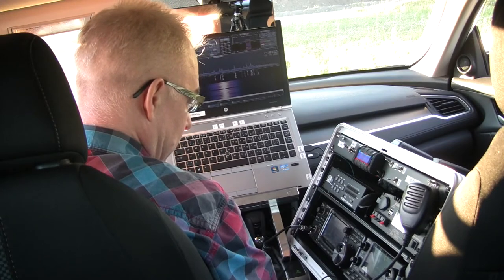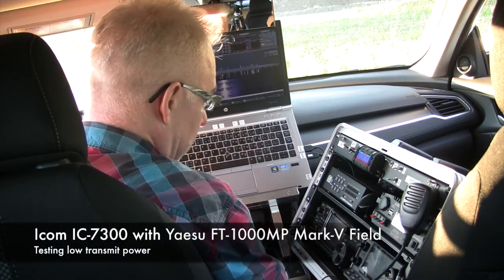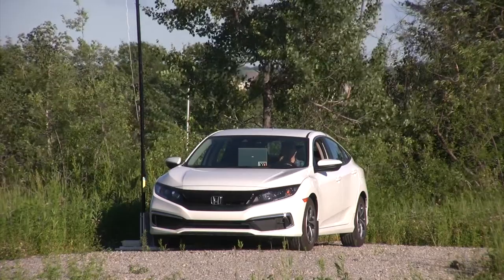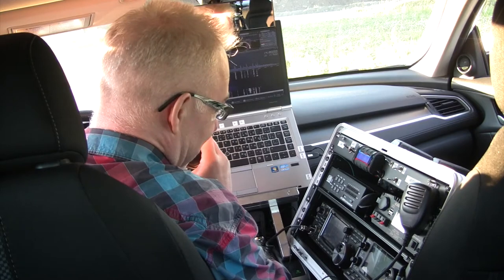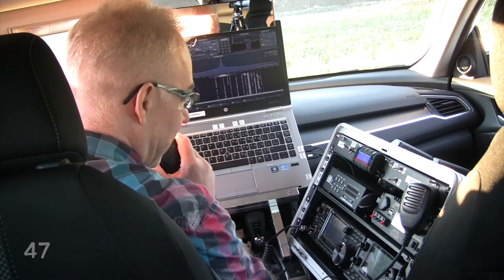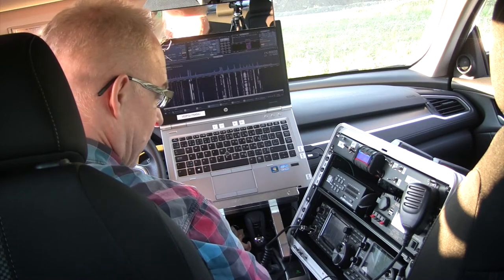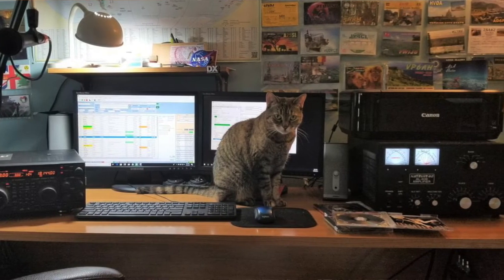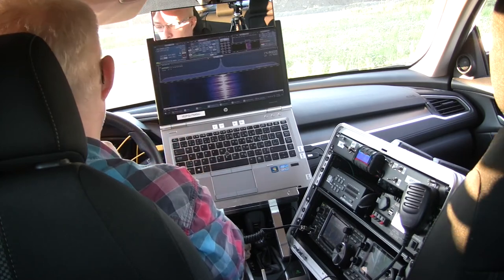Using the IC-7300 at 0% TX Power and FT-1000MP at 5W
Testing low transmit power on HF 20M between an IC-7300 and a Yaesu FT-1000MP. The distance is relatively short (544 KM) but this one I got on video for you to see. These tests usually reveal that the most important item is the antenna, not the power. Technically the IC-7300 still outputs approximately 700mW at 0%. For the antenna, I was using a 33 foot MFJ-1910 Telescoping Fiberglass Mast with an Icom AH-4 AutoTuner.